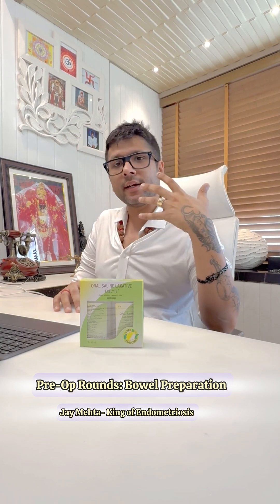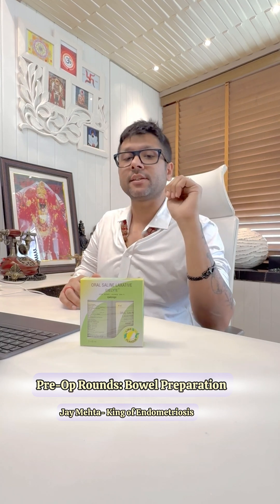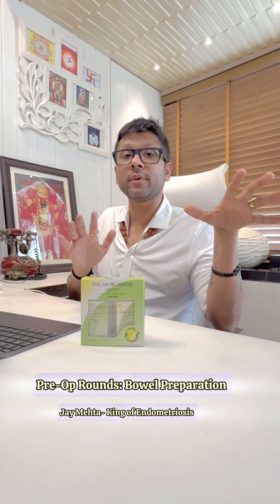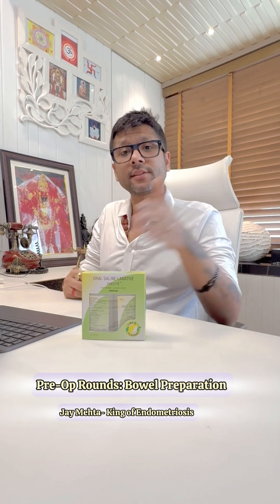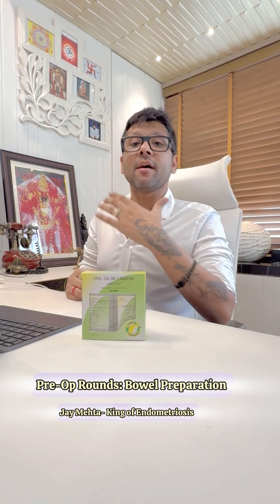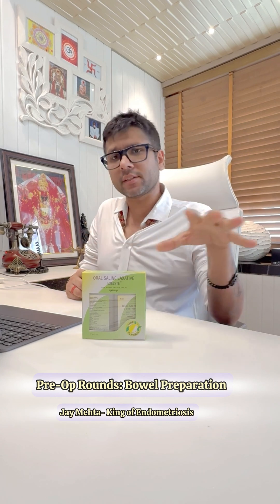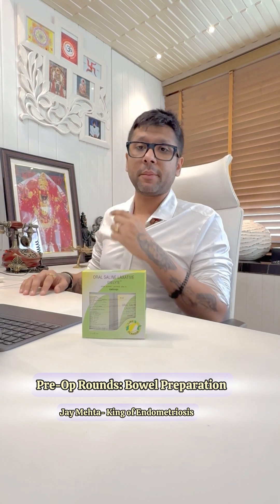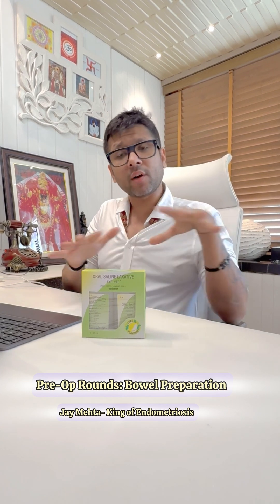Pre-Operative Rounds- Bowel Preparation before Endometriosis Surgery | Dr Jay Mehta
Bowel Preparation is a procedure which we have to do very routinely for patients who are undergoing Advanced Laparoscopic Surgery.

Every team shall have their own protocols to prepare the Bowel prior to surgery. Some data also indicates that outcomes in colonic surgery might not differ even if bowel preparation is not given.

However, Dr Jay Mehta and team who perform the maximum number of Bowel Endometriosis surgeries and we are sharing our protocol for the same.

Regards